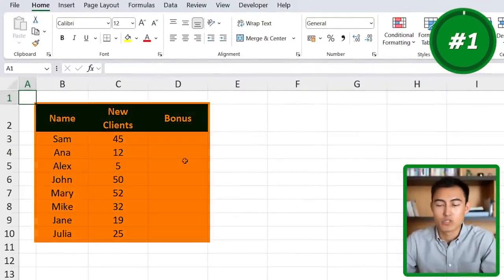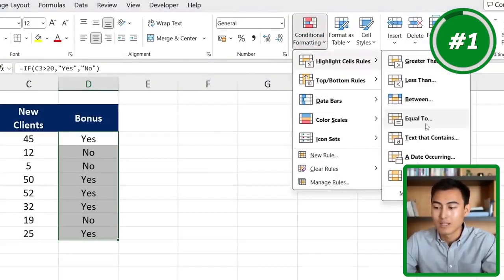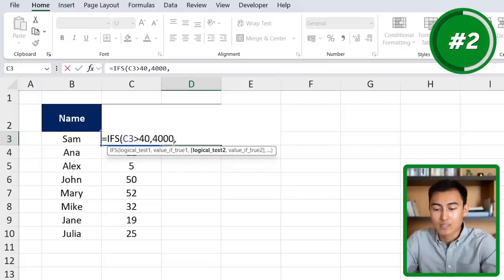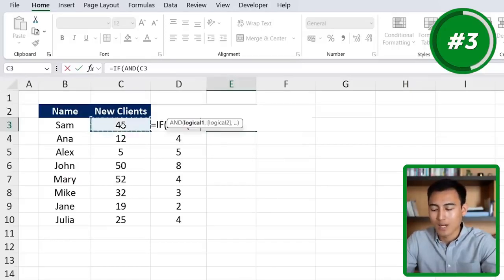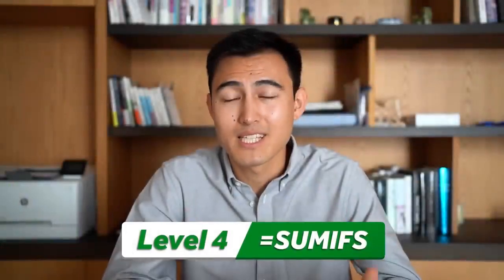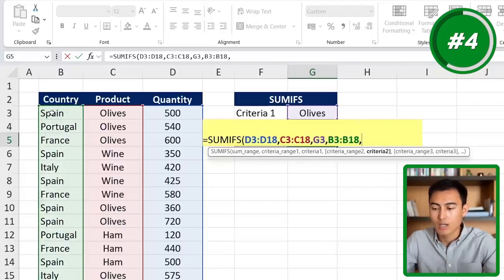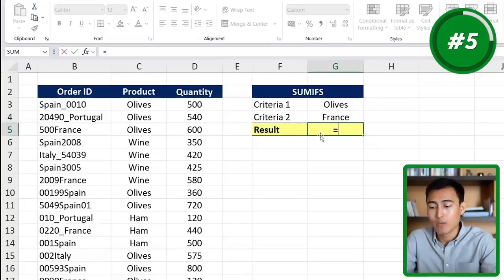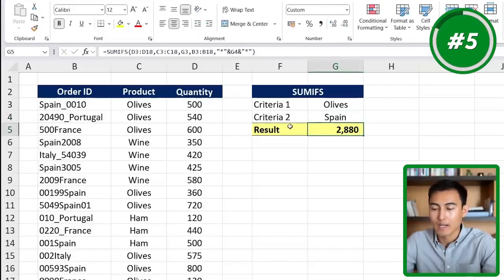Master the IF Formula in Excel Beginner to Proدر اکسیل IFآموزش فارمول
آموزش اکسیل شیت